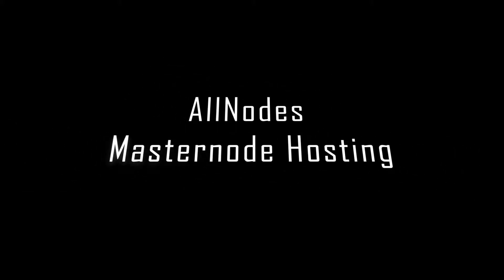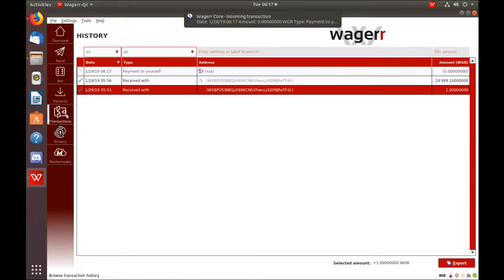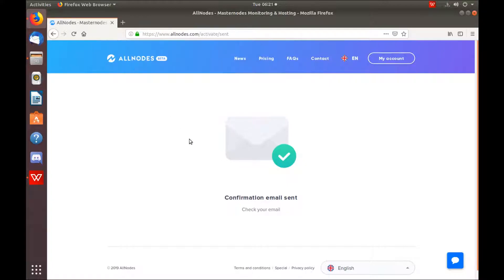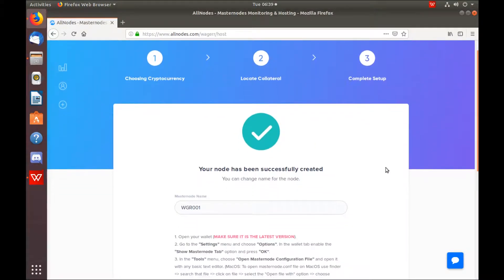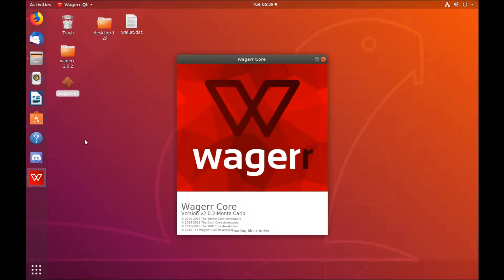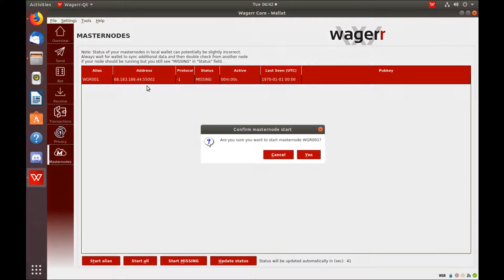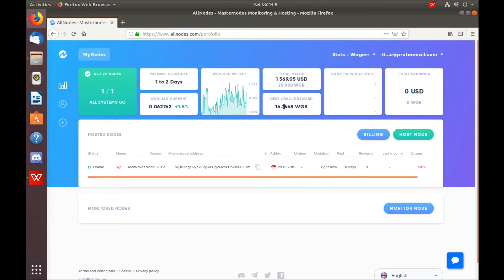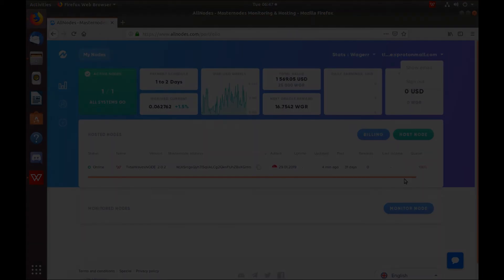AllNodes Masternode Hosting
How to Sign up and then setup a masternode using the AllNodes.com platform in about 5 minutes!